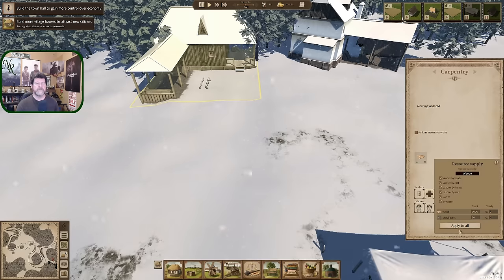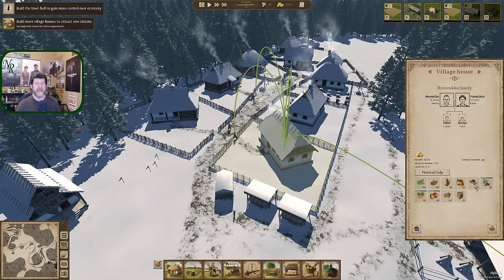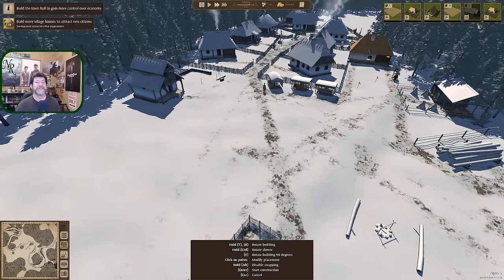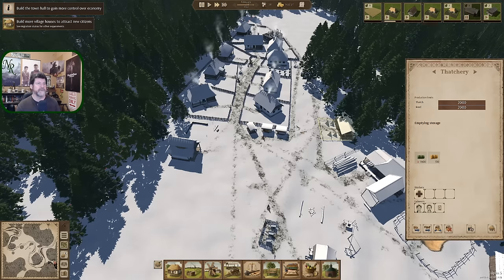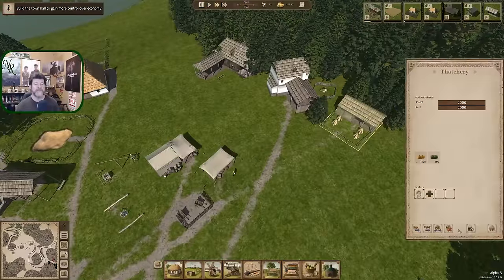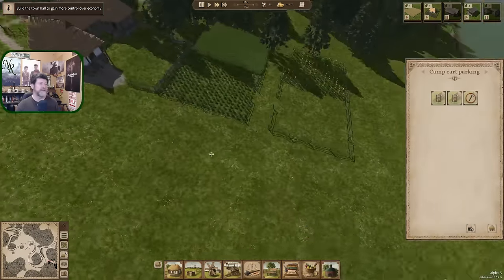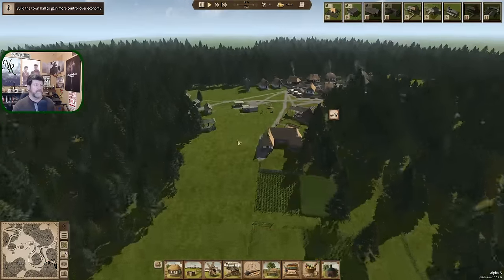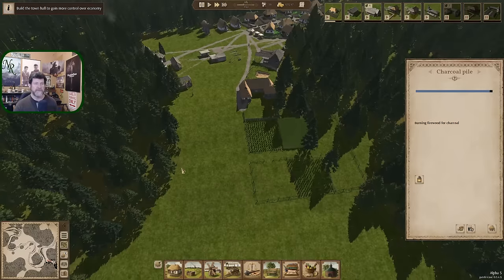Ostriv Ep 2 | Granaries, The Carpentry, And Planning The Shoreline | Ostriv Alpha 5.4 Gameplay